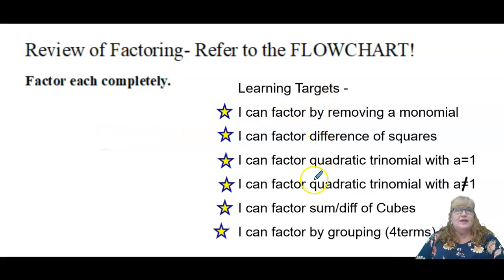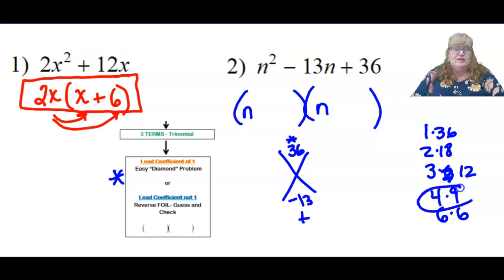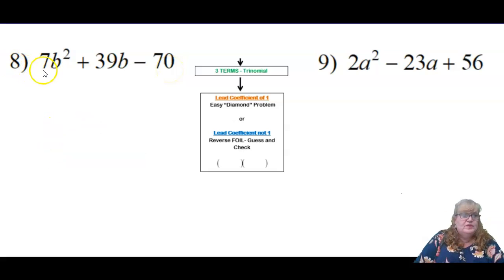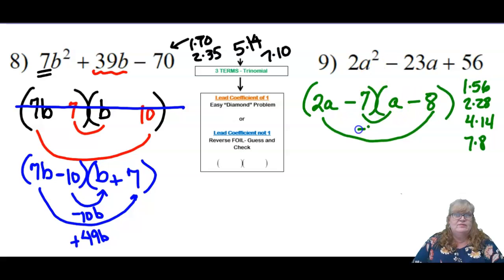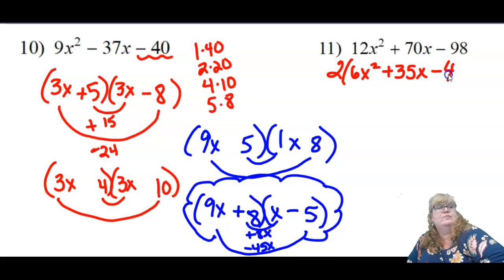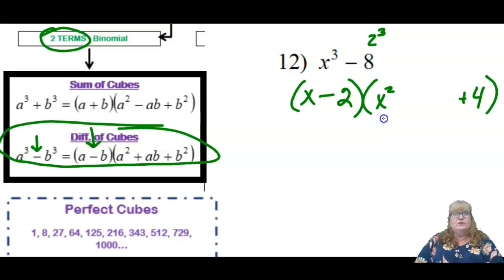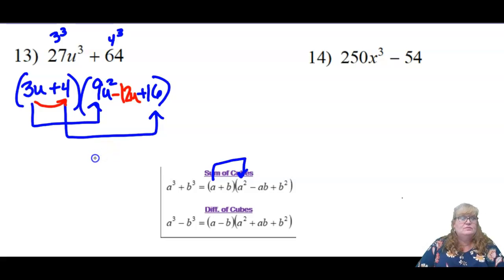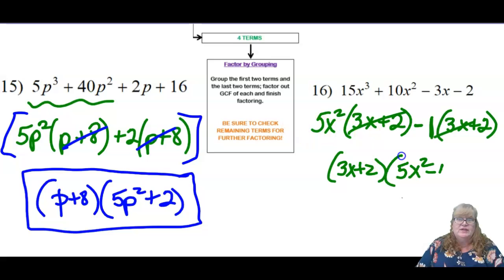Factoring Review Quadratics and Cubes too Precalc 20-21